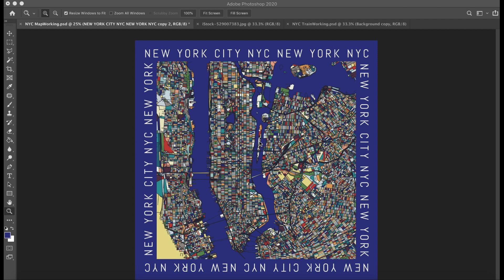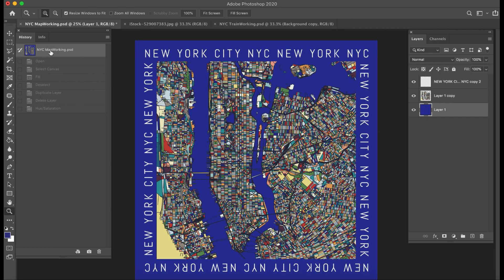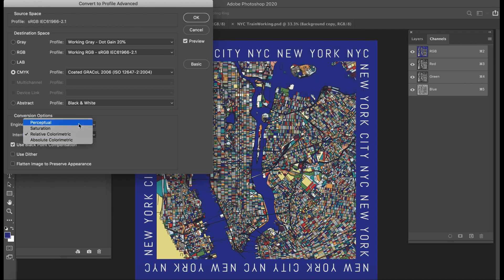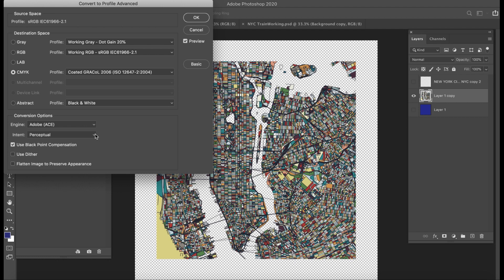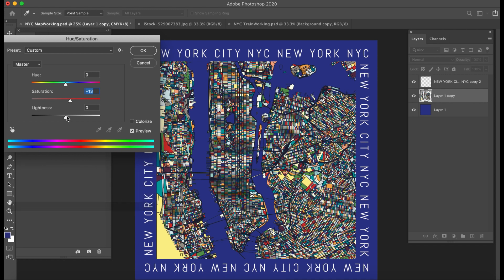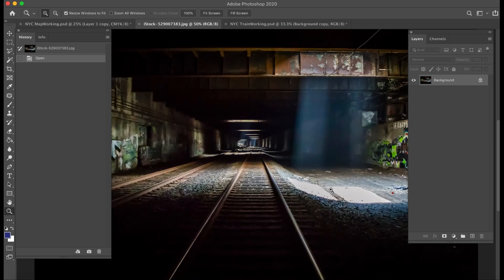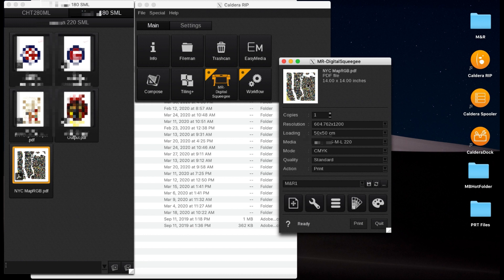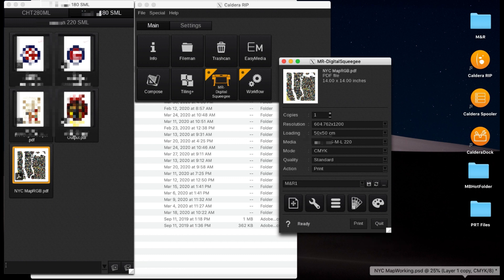Optimize Images in CMYK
Mike Beckman teaches simple 'how to' optimize images using CMYK conversion in Photoshop or Rendering selections in the Caldera RIP for the Digital Squeegee.